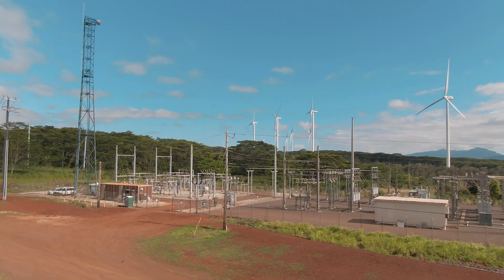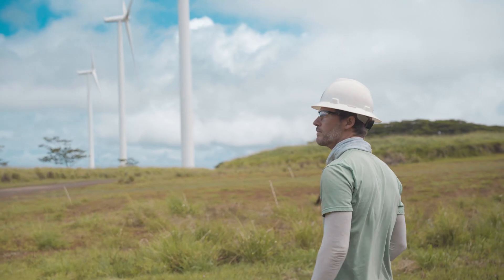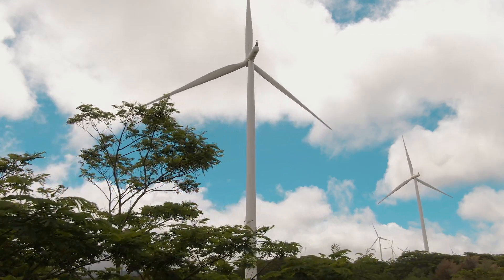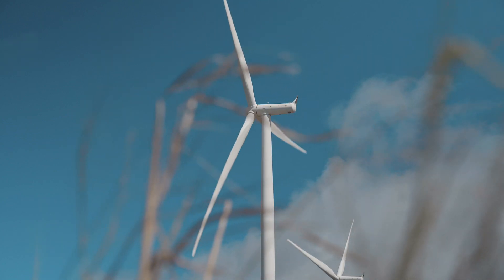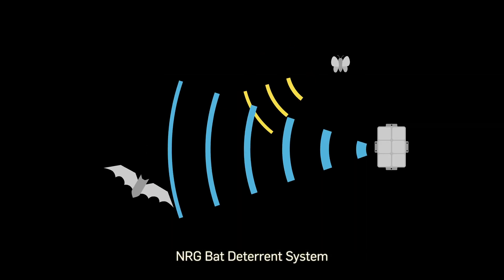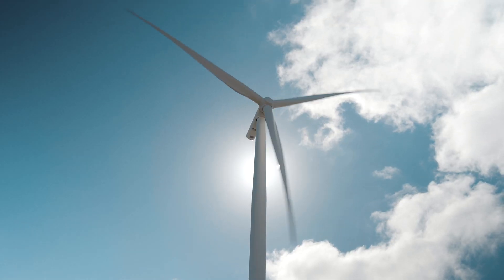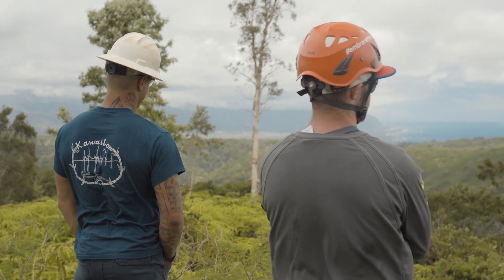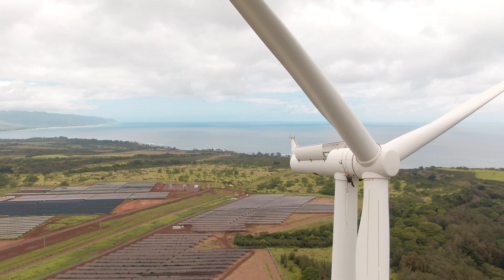NRG Systems - Case Study - Kawailoa Wind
In May 2019, NRG Systems traveled to Kawailoa Wind, Hawaii’s largest wind farm, to document the first commercial installation of its Bat Deterrent System. The adoption of NRG’s pioneering technology is part of Kawailoa Wind’s ongoing efforts to help conserve the Hawaiian hoary bat, which has been on the United States’ list of endangered species since 1970.

To learn more about this bat conservation project and others, please visit nrgsystems.com.